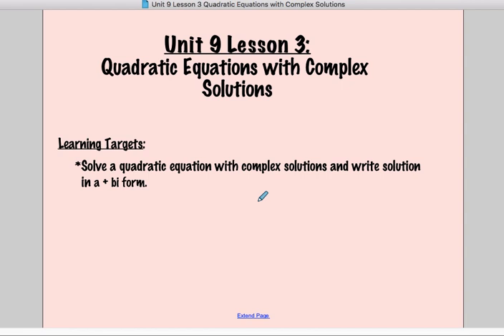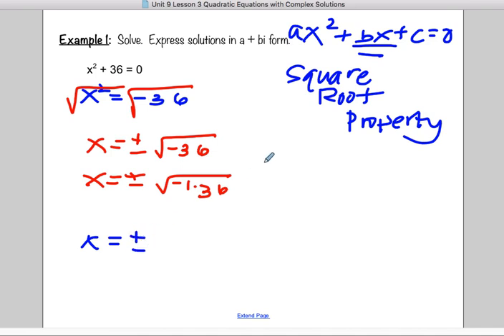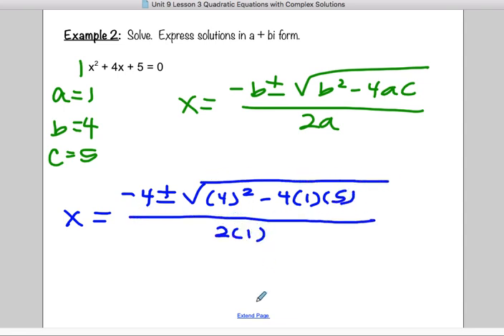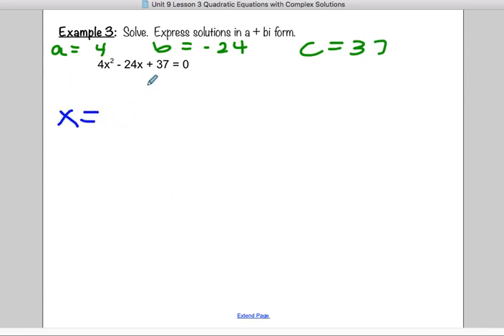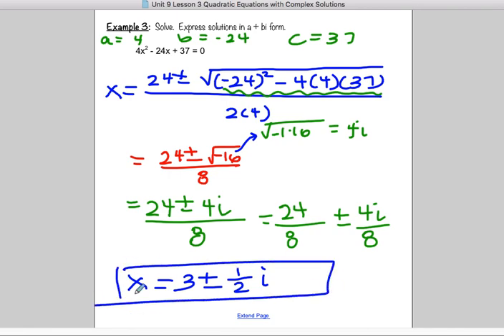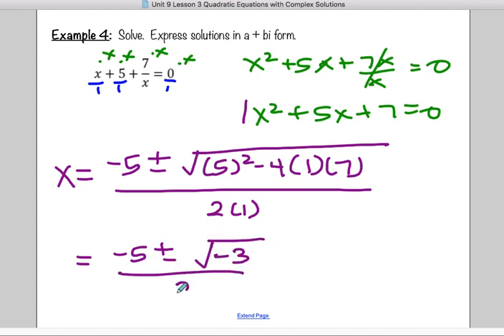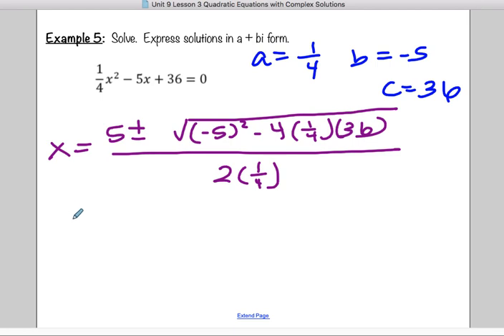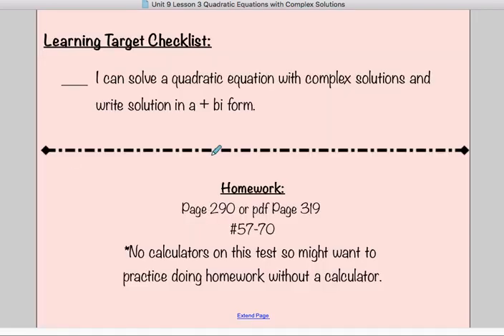Unit 9 Lesson 3 Quadratic Equations with Complex Solutions VIDEO